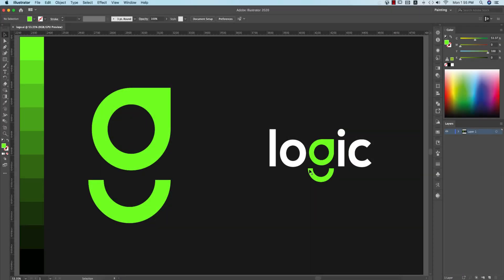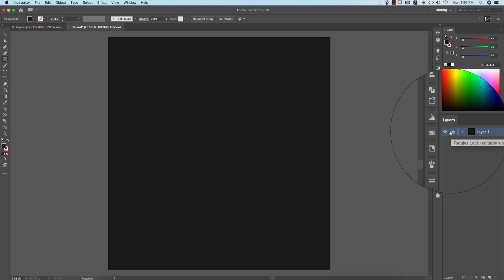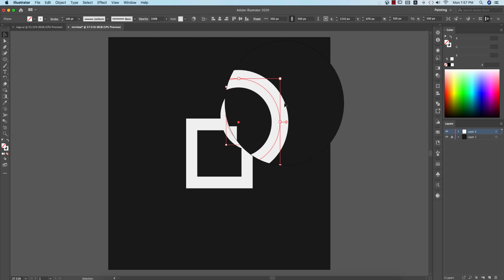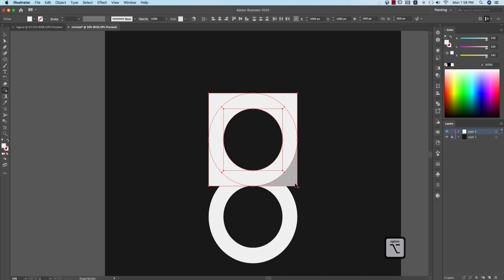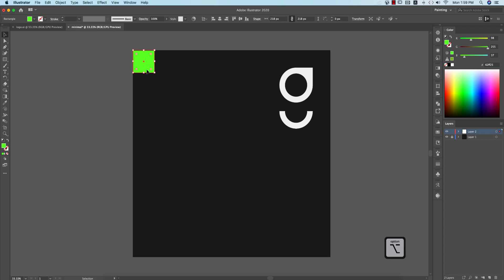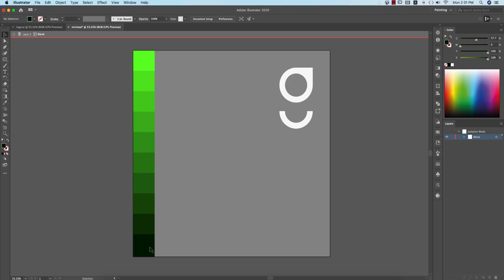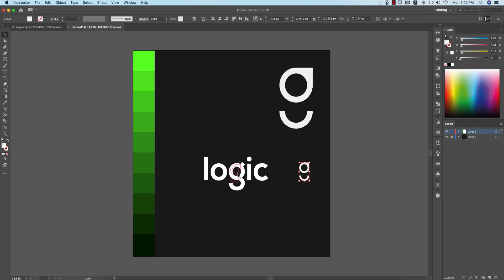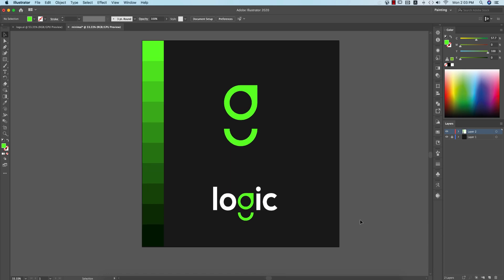Professional logo design in adobe illustrator | g logo | Logic logo